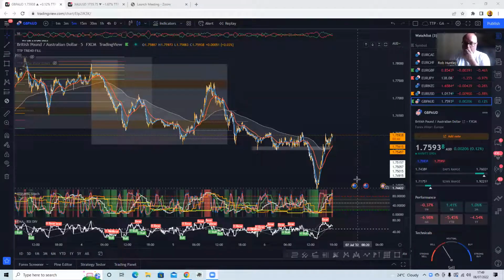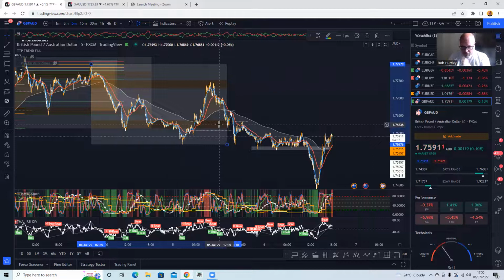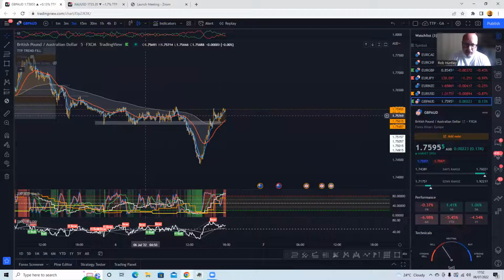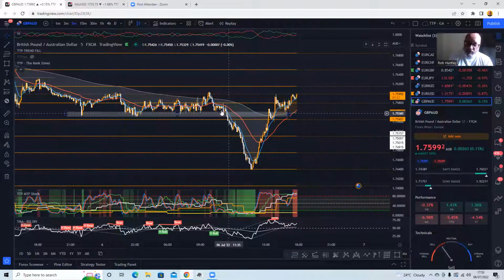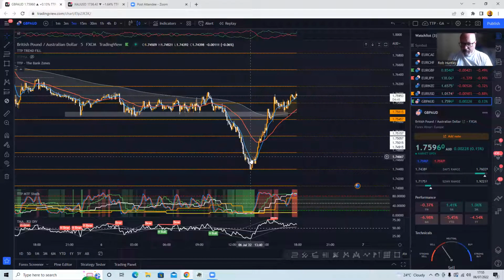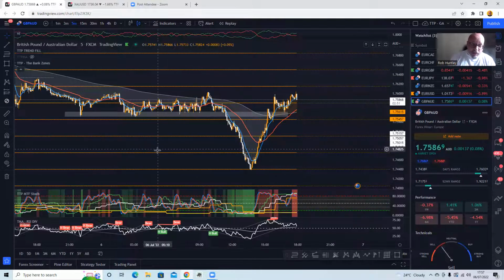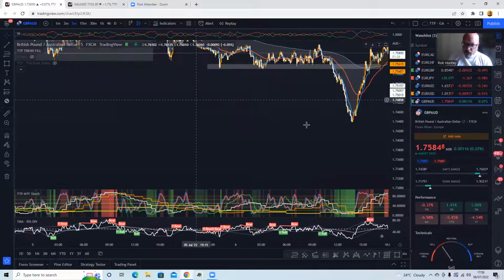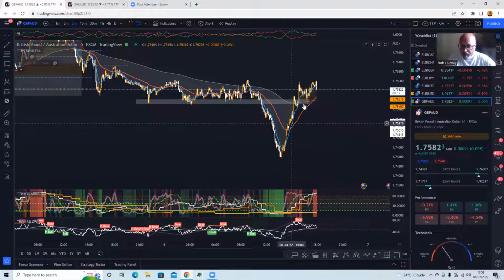THE FIBONACCI ZONES THAT I USE ON THE CHARTS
Following a recent comment / question regarding drawing the zones on the chart, here's a brief run through with the settings. I hope it helps